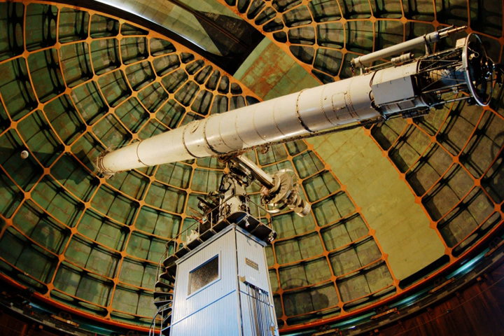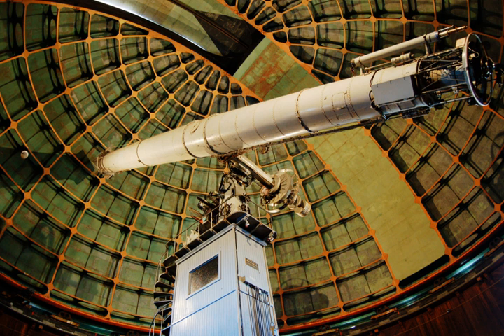Lick Observatory | Wikipedia audio article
00:00:34 1 Early history
00:05:44 2 Time-signal service
00:06:27 3 Current state
00:09:01 4 Significant discoveries
00:10:49 5 Equipment
00:12:51 6 See also

- Socrates

SUMMARY
The Lick Observatory is an astronomical observatory, owned and operated by the University of California. It is situated on the summit of Mount Hamilton, in the Diablo Range just east of San Jose, California, US. The observatory is managed by the University of California Observatories, with headquarters on the University of California, Santa Cruz campus, where its scientific staff moved in the mid-1960s. It is named after James Lick.